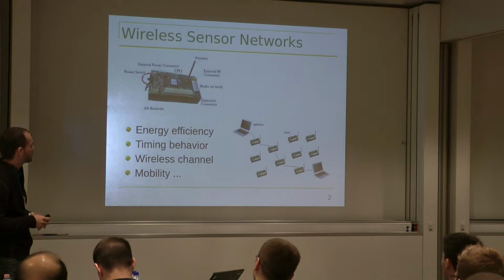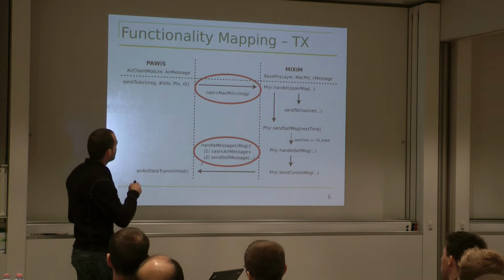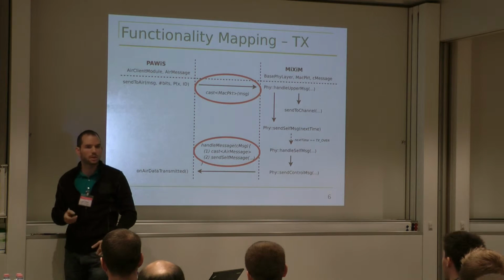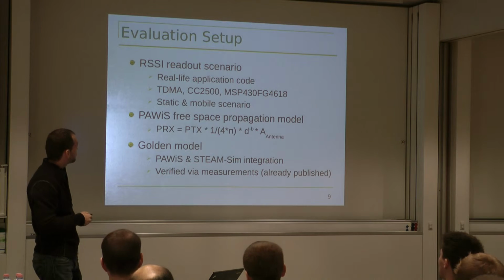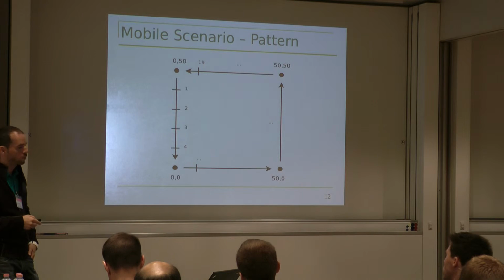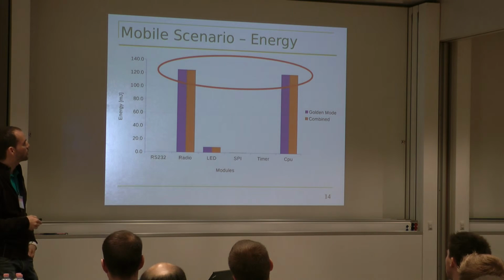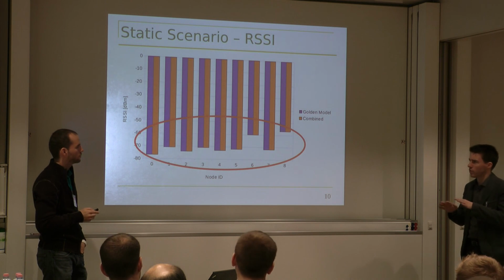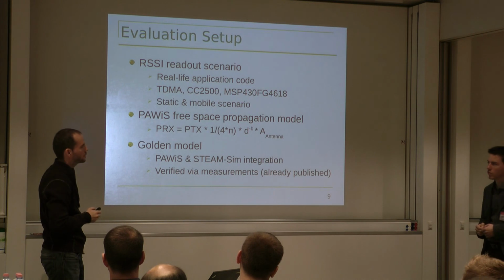OMNeT++ Summit 2015 - Presentation by Georg Möstl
Presentation by Georg Möstl on the topic "MiXiM, PAWiS, and STEAM-Sim Integration – Combining Channel Models, Energy Awareness, and Real-life Application Code".
Presented during the session "Beyond OMNeT++" at the 2015 OMNeT++ Community Summit in Zurich, Switzerland.